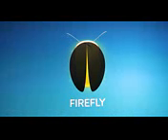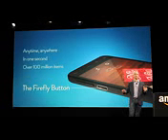Amazon Fire Phone: First Impressions!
This is the first smartphone from Amazon. The best feature is probably that it comes with a free year of Amazon Prime...

Amazon officially unveiled the Fire Phonetoday at a special press event held in Seattle. The Fire Phone has a 4.7-inch, 720p display, aluminum buttons, a Qualcomm processor, Adreno 330 graphics, and 2GB of RAM. Theres also a 13-megapixel camera, an f/2.0 lens, and optical image stabilization.

It brings along features like Firefly, the tool that automatically recognizes basically everything the phone looks at and hears, and comes with Mayday, 24-hour customer support.

The biggest feature, however, of the phone is its 3D feature, Dynamic Perspective. By using 6 head tracking cameras located on the device, the Fire Phone is able to replicate a unique 3D effect. The question is, is this enough to get you to buy it?

The Fire Phone comes in at $199 for 32GB and $299 for 64GB, only on ATT.

Intro/Outro: Moodolude 05 - Evil Needle